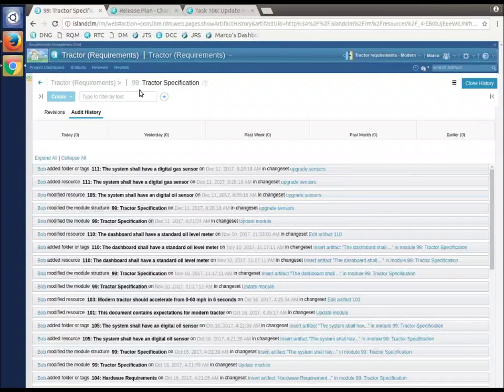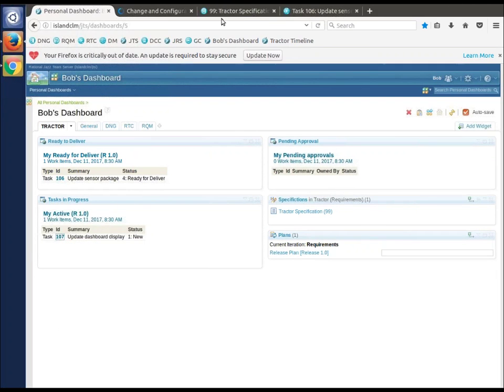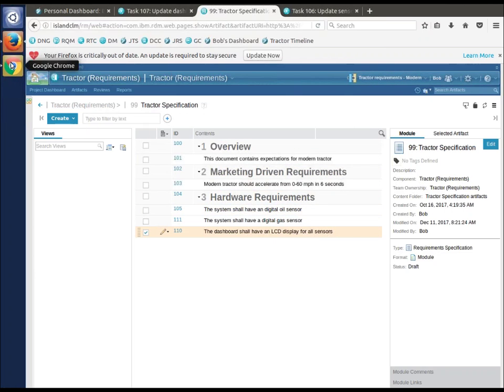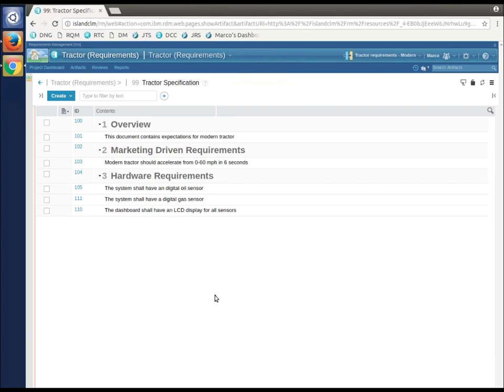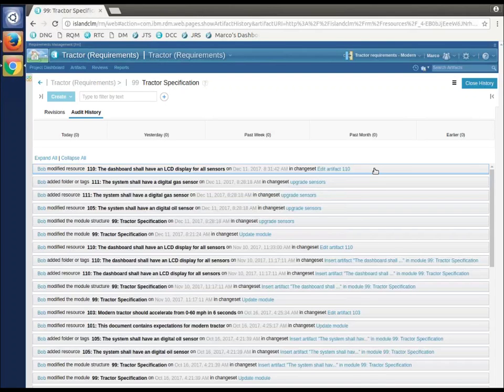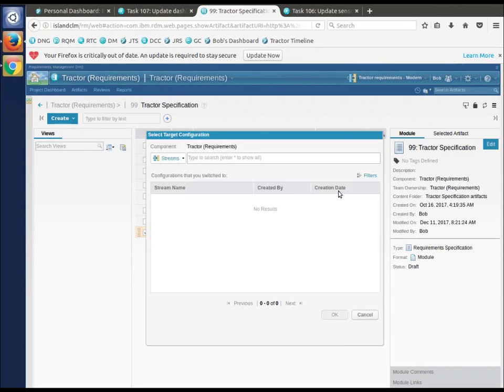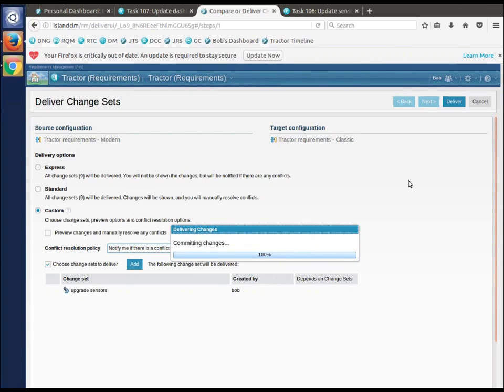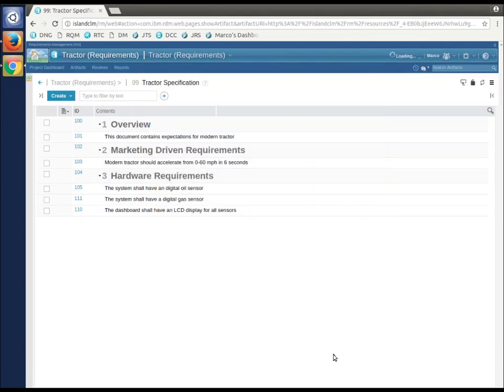Configuration Management in DOORS Next Generation Demo 2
In this excerpt from the recent Global Configuration Management for DOORS Next Generation webinar, Jim Herron from Island Training demonstrates how to work with requirements in DOORS Next Generation when configuration management is enabled.